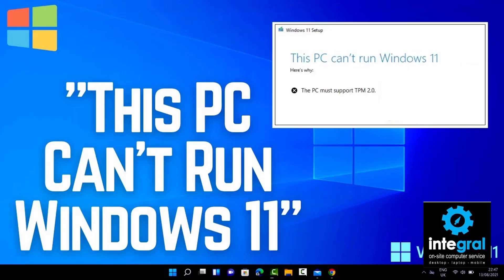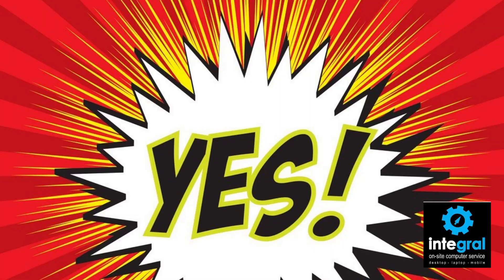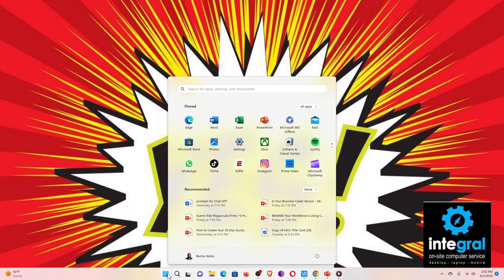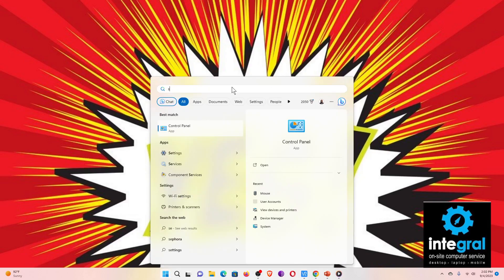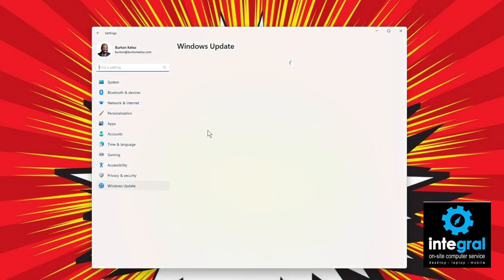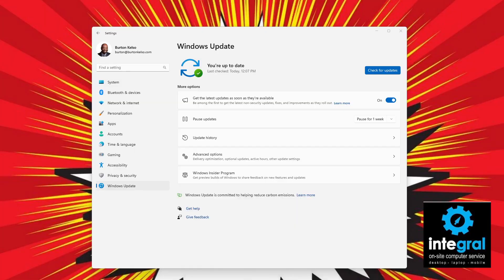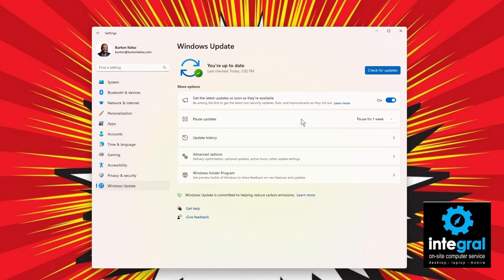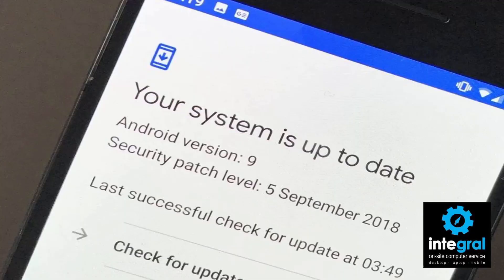How To Fix OS Not Supported on Windows Mac iPhone Android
It's annoying when you get messages on your devices saying the OS is no longer supported.  You probably think that after a short period of time, it's time for you to get a new device, but you'd be surprised how long you could keep your devices.  Here's what you need to know!